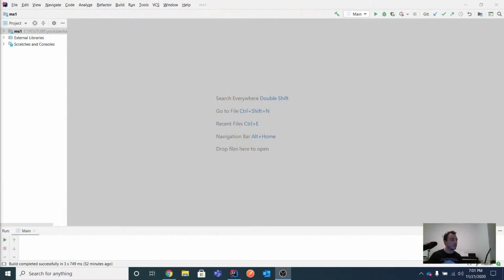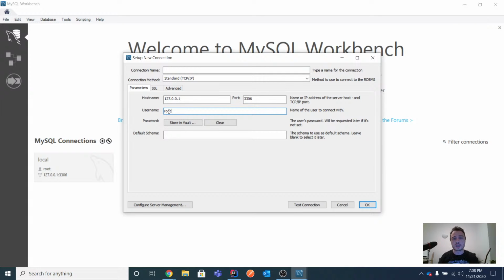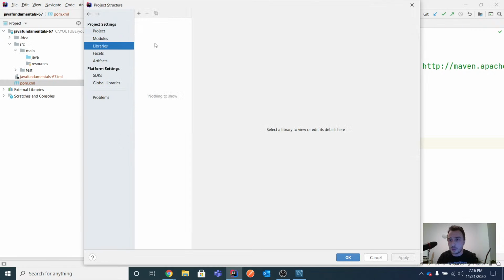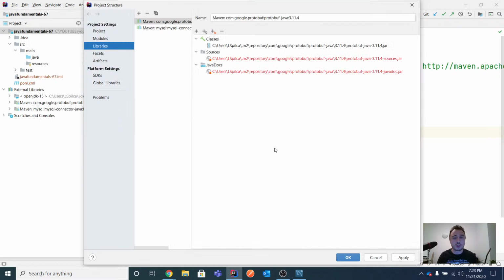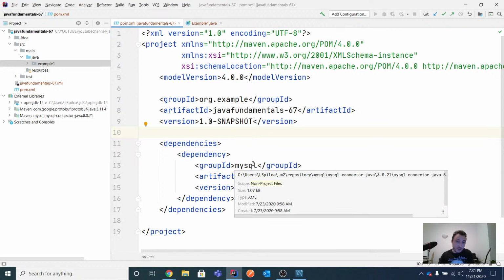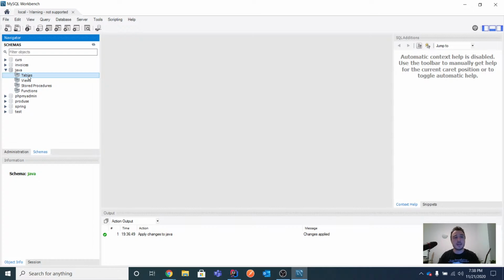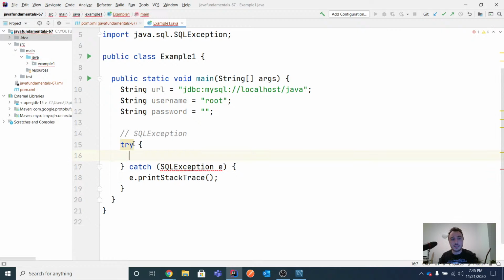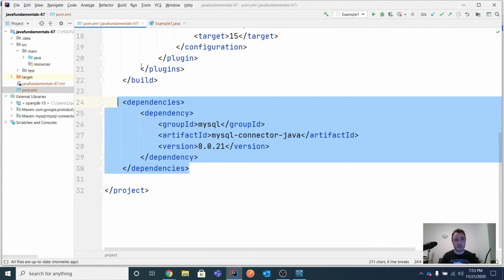Java Fundamentals - Lesson 67 - Using vanilla JDBC